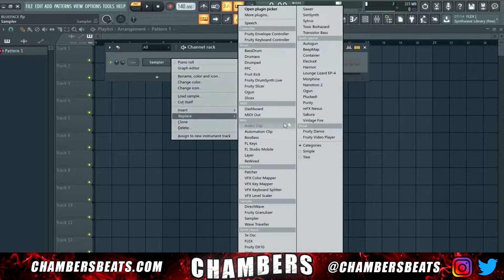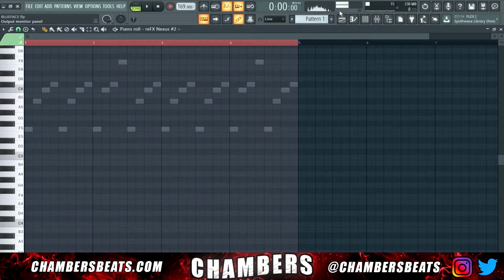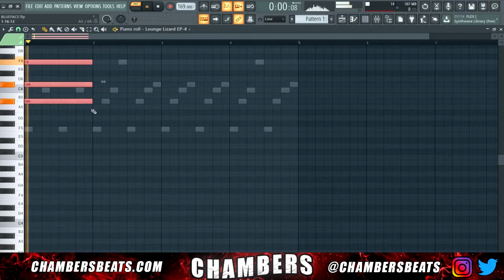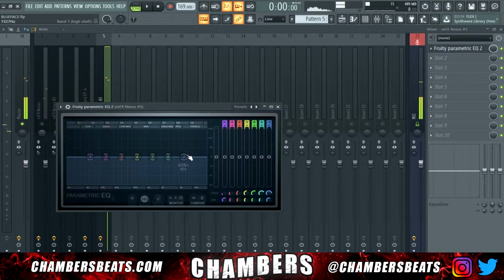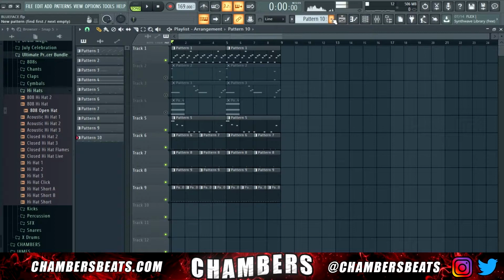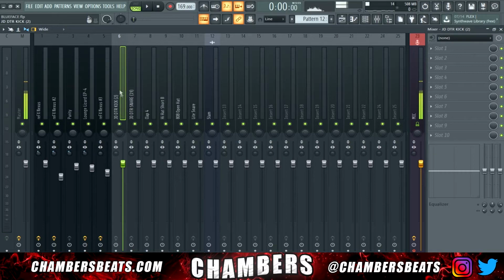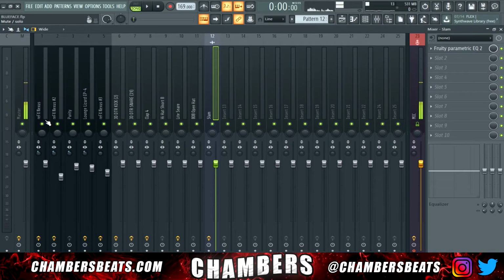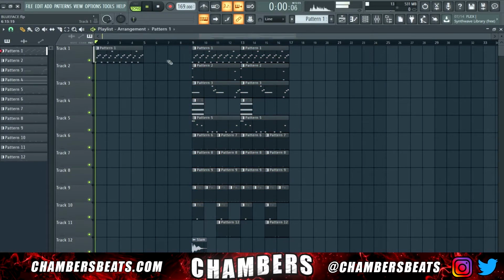Blueface tutorial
We got Young Chambers breaking down how to make a blue face type beat in FL studio check out this tutorial. For sound and custom voice tags visit theproducerkit.com